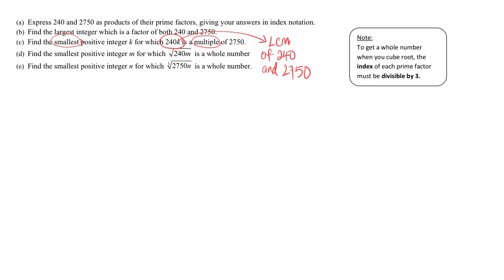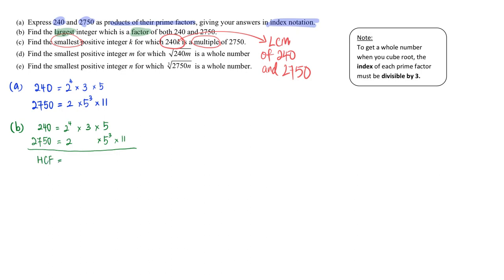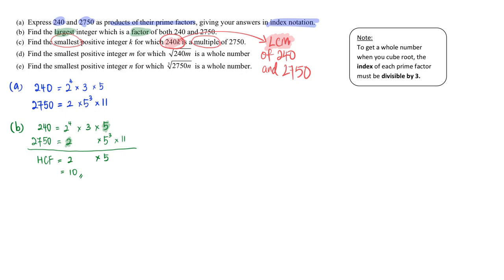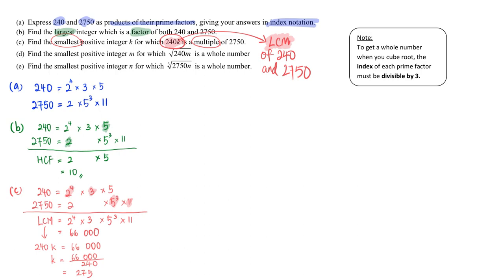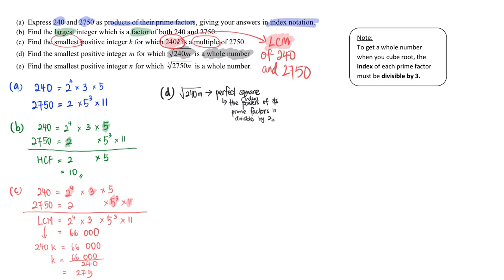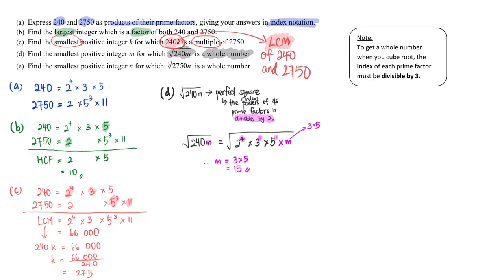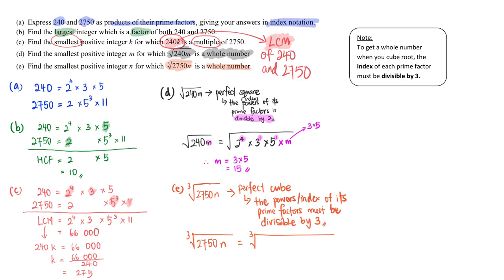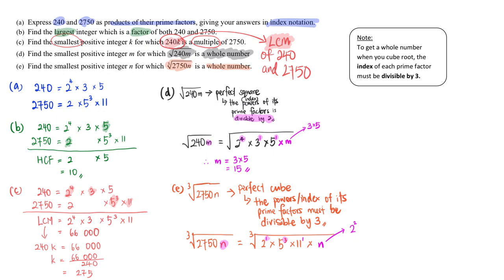Problem involving prime factorisation (Long Question)